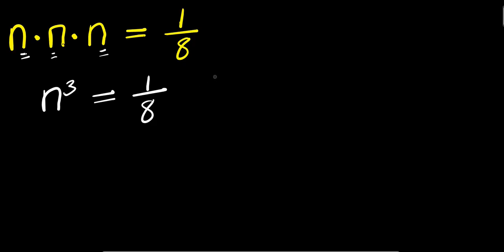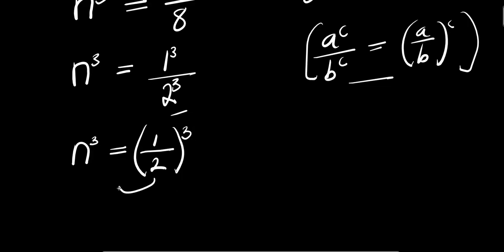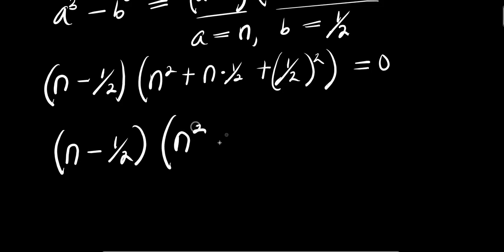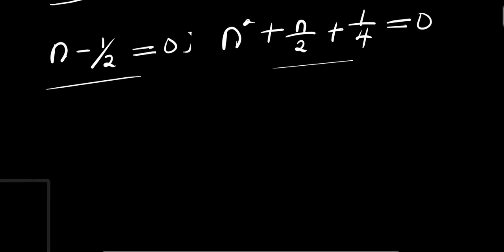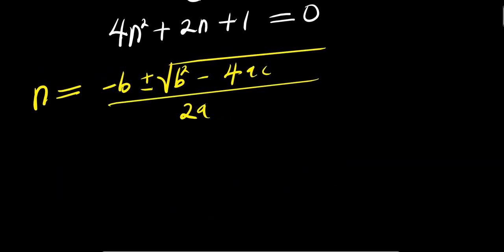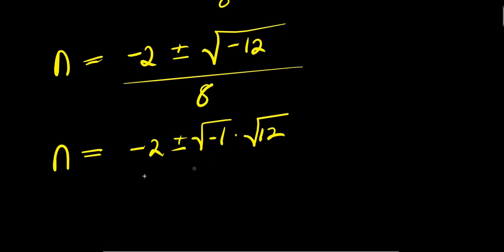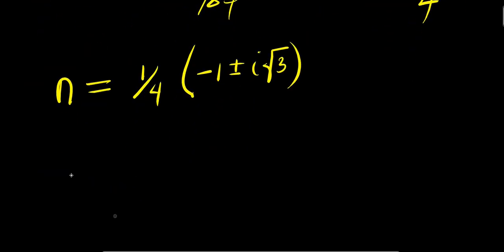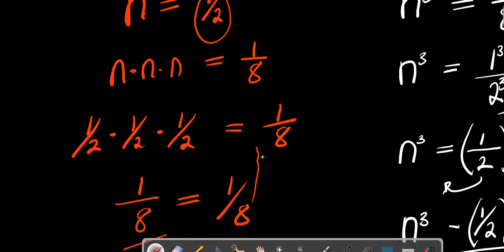GERMANY OLYMPIADS EXAMS || How to Solve for n?